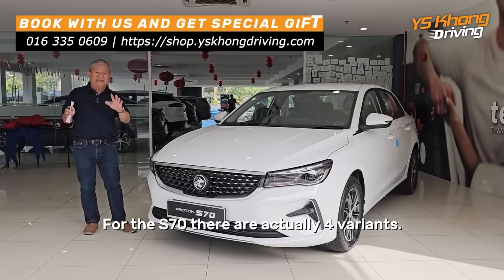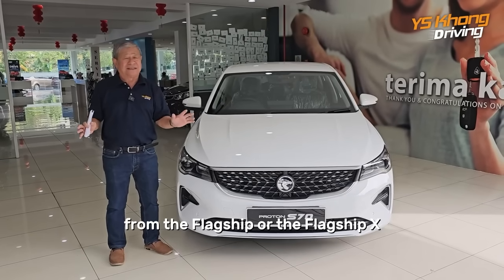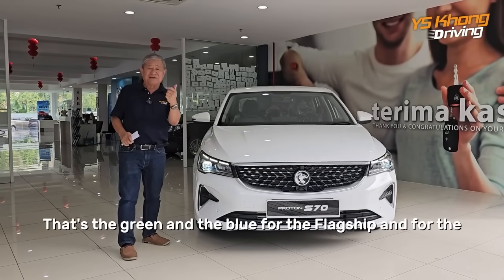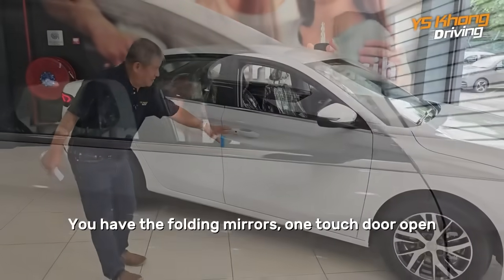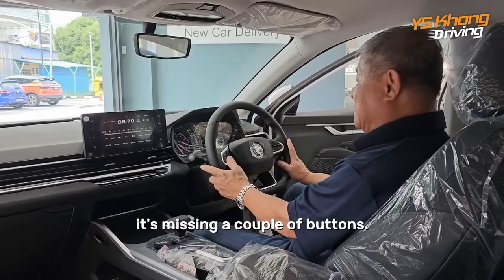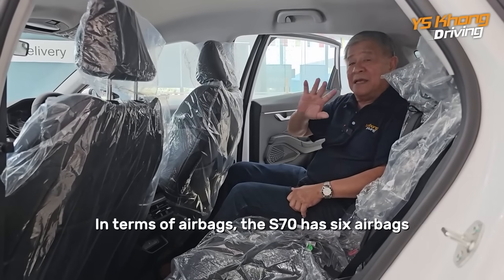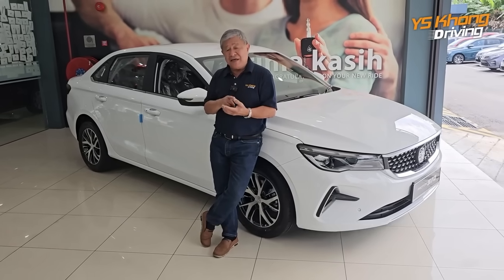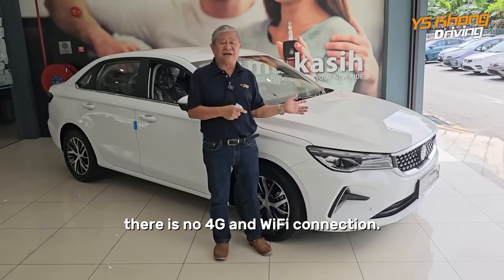Proton S70 - Buy Executive, Premium, Flagship or Flagship X? Variants Comparison | YS Khong Driving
Now that we have established that the Proton S70 is actually a great car ( watch our Genting Hillclimb video to see why), the question that would be niggling at us would be, which car to buy.

There are four variants to select from, starting with the baseline model Executive which is priced at RM73,800, and two other variants before the top-of-the-range Flagship X priced at RM94,800.

I guess it's different strokes for different folks, so please watch the video and see which one is for you.